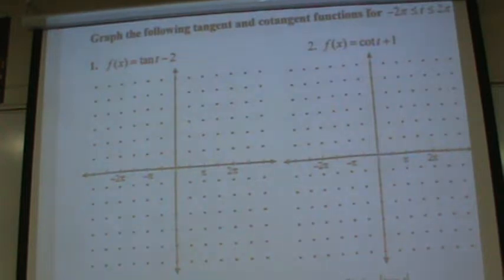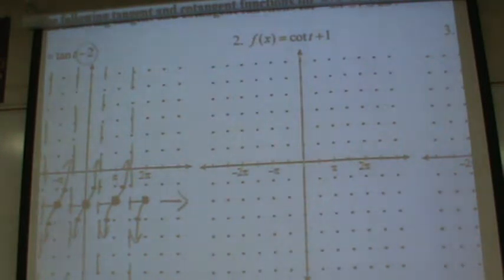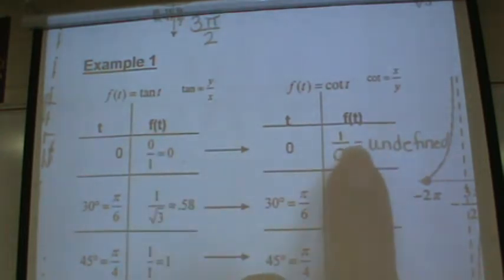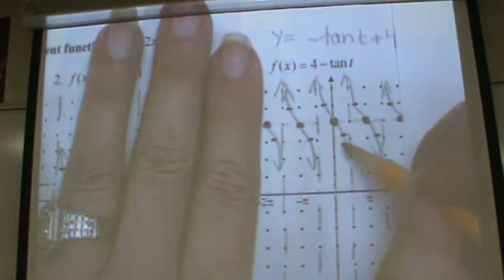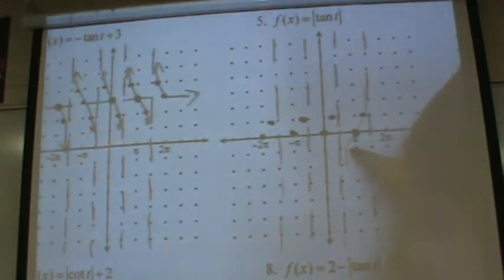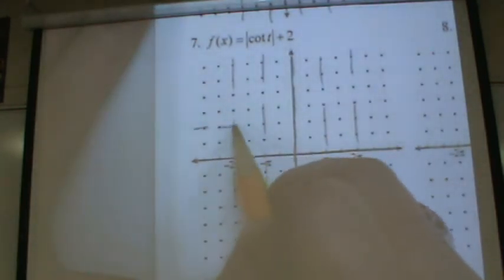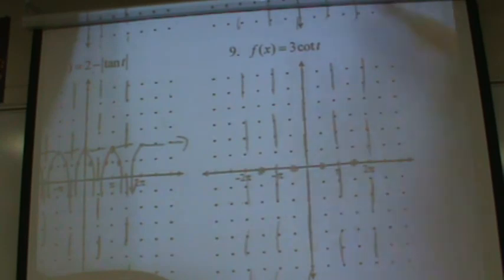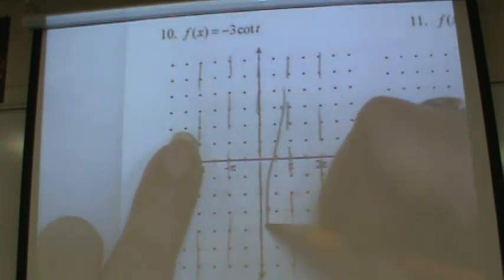2014 March 25 PreCalc 7.2 Graphs of Tan and Cotangent